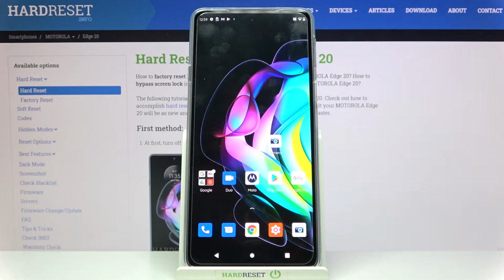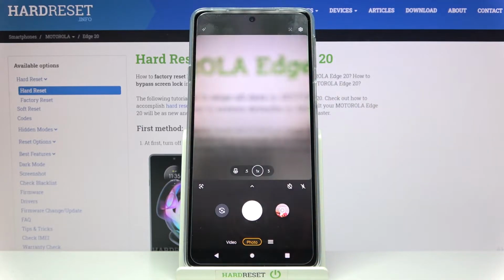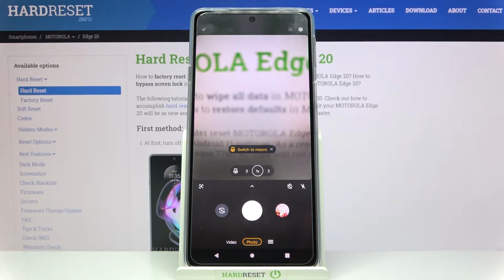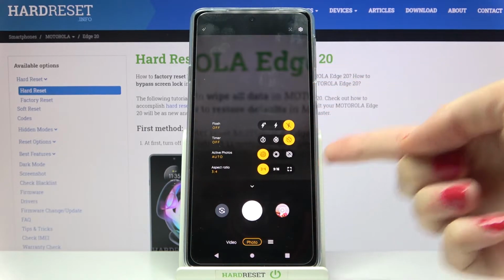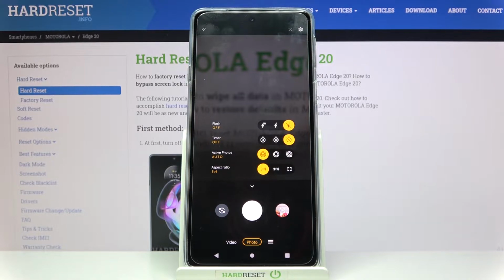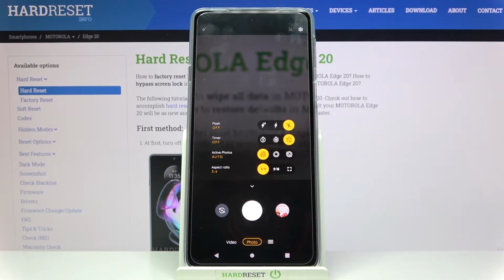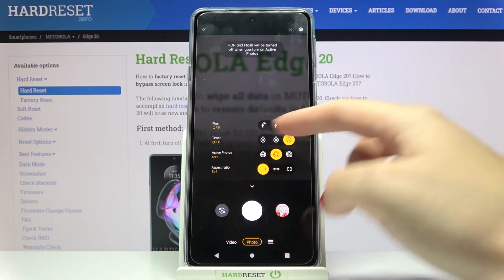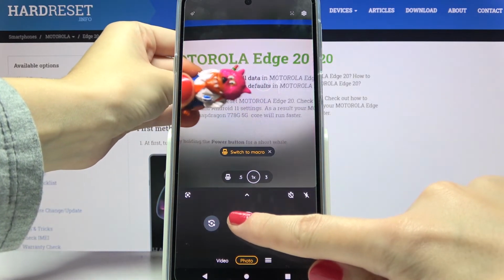How to take Live Photo on MOTOROLA Edge 20 - Active Photo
To learn more tutorials about MOTOROLA Edge 20:
Do you know what Live Photo is? With Live Photos, instead of the still camera capturing only a still photo, it has captured a few moments before the still photo and a few moments after the still photo to create a loop that brings the photo to life. If you want to learn how to take a live photo on MOTOROLA Edge 20, welcome to this video. After watching this tutorial, you will be able to switch on and use the live-photo function on your MOTOROLA Edge 20.

Can MOTOROLA Edge 20 take live-photo?
How to take a live photo on MOTOROLA Edge 20?
How to activate the live photo function on MOTOROLA Edge 20?